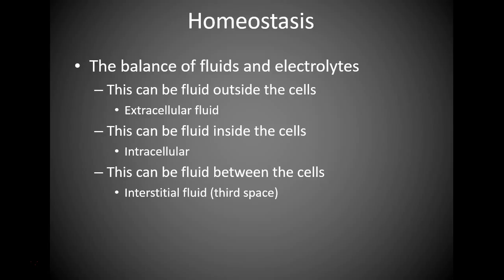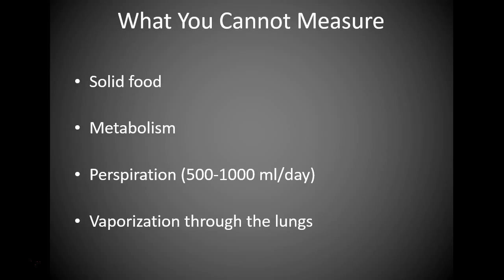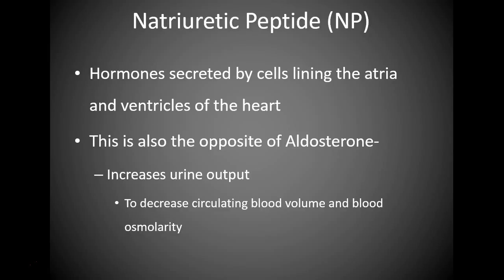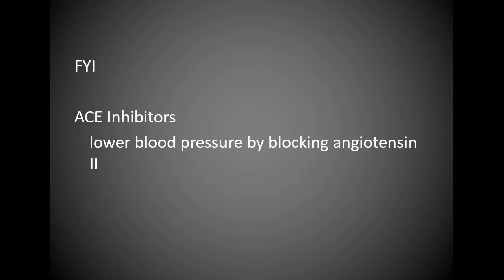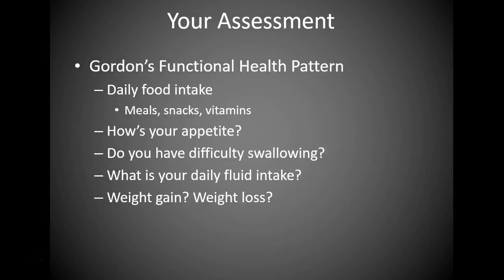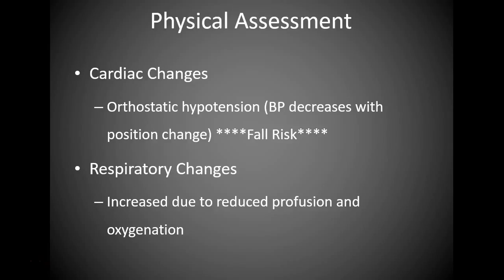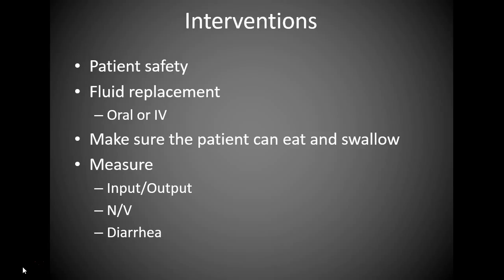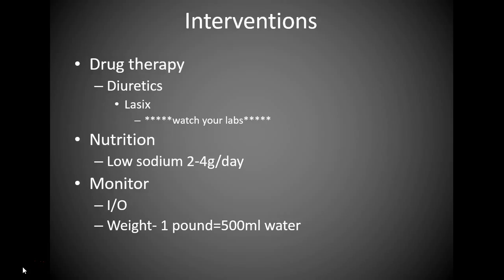Basic Fluids Chapter 13 voiceover